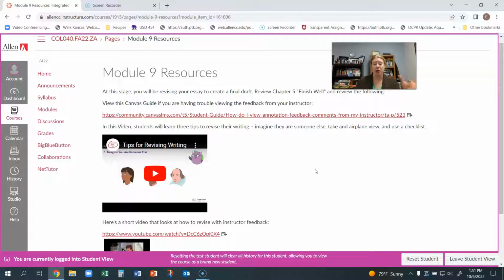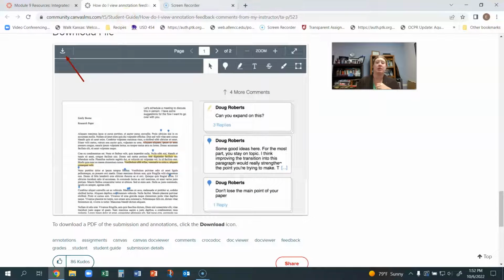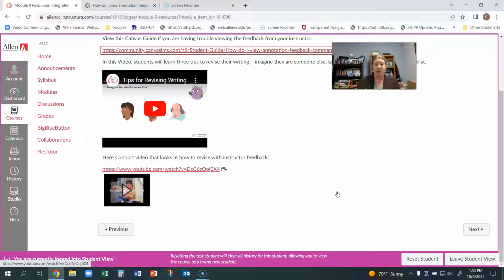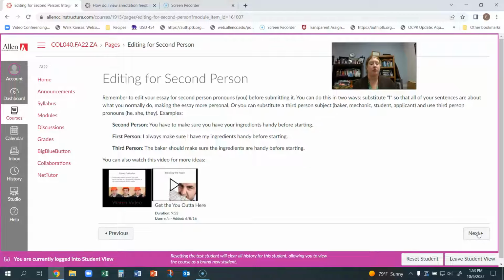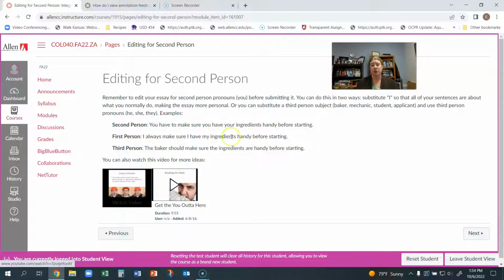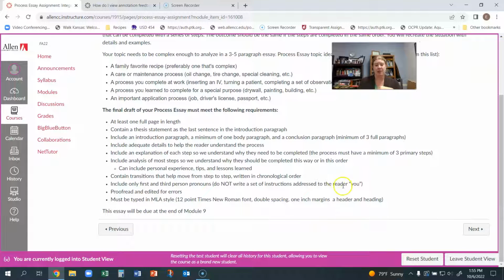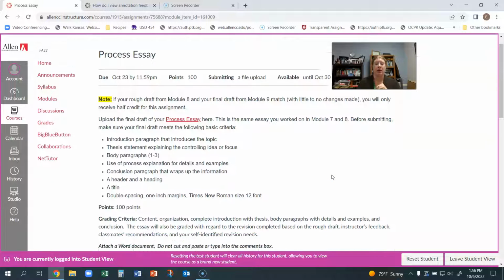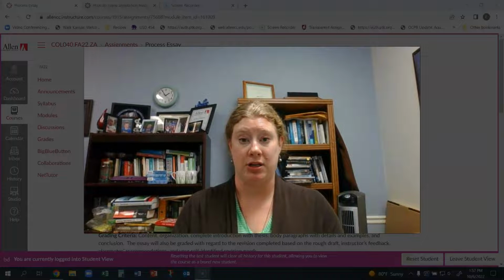COL040 Module 9 Introduction